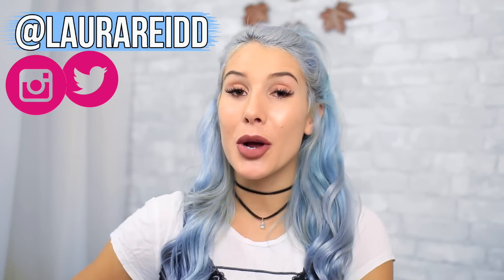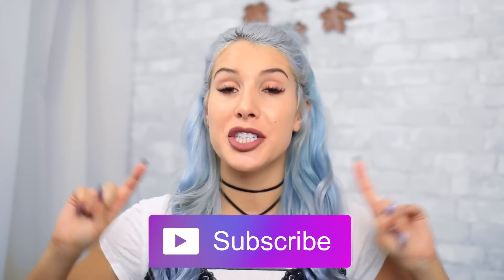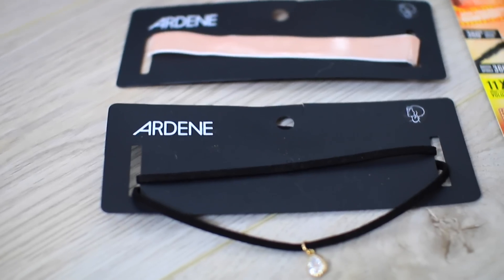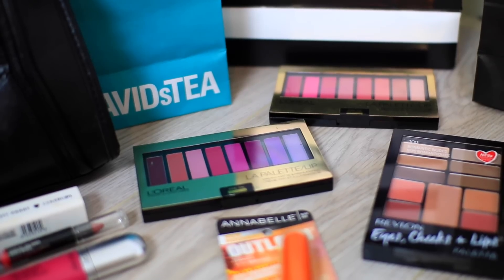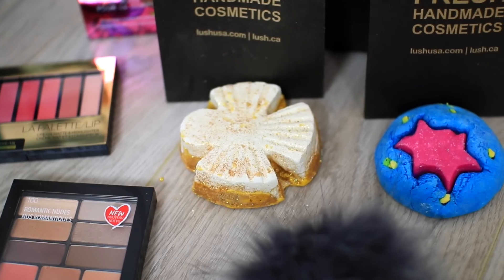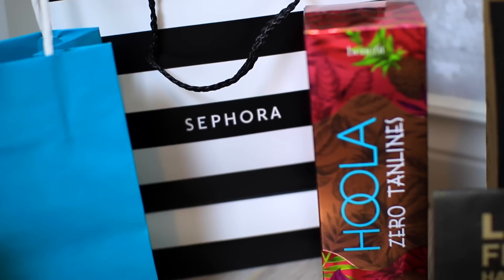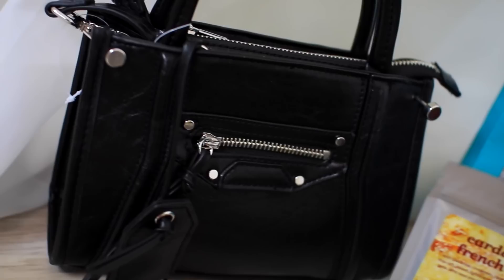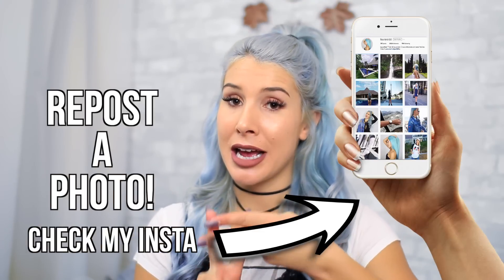HOLIDAY GIVEAWAY 2016 !!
WINNERS ANNOUNCED VIA INSTA AND TWITTER

EXPAND FOR ALL THE RULES

* YOUTUBE PRIZE

2. Follow On Instagram & Twitter & Snapchat for extra entries

* IPAD MINI INSTAGRAM PRIZE

Repost our Instagram photo (go to our IG to find the photo) with the hashtag

* COLLAB PRIZE

Post a photo (any photo) online on Instagram or Twitter telling us why you want to collab using the hashtag

Hello Guys! I'm Laura and I make lots of videos about fashion, lifestyle, DIY,  life hacks, skit videos, parody videos essentials, back to school, halloween costume ideas, summer, morning routines, night routines, expectations vs reality and more! Stick around and lets be friends :)